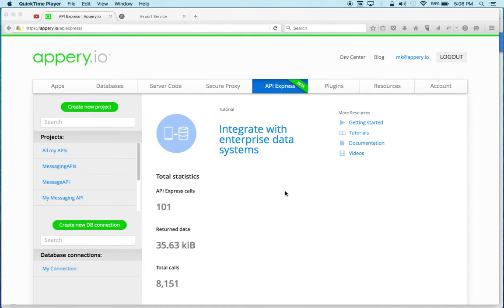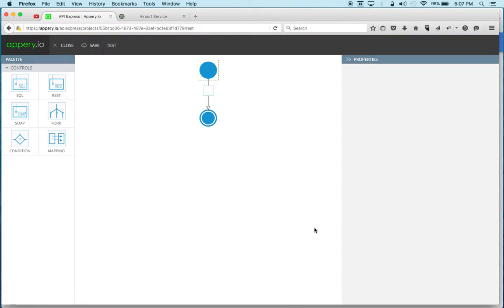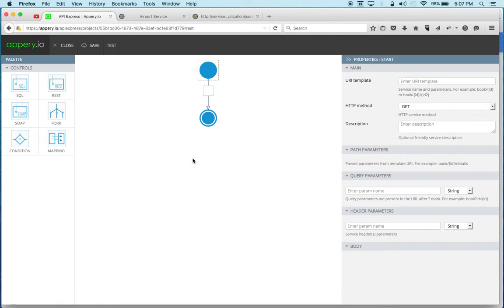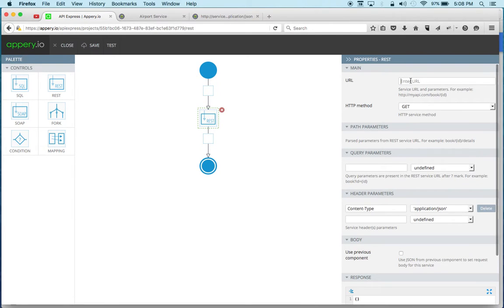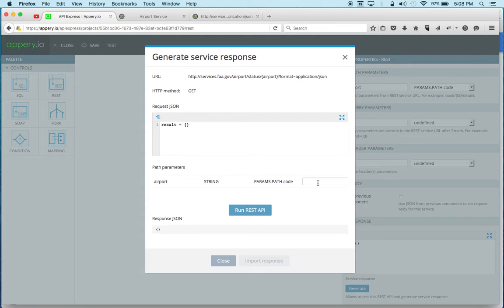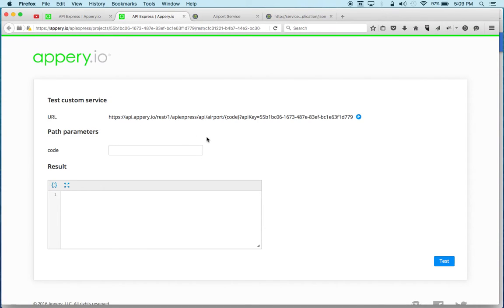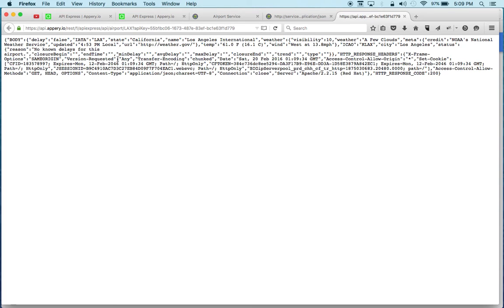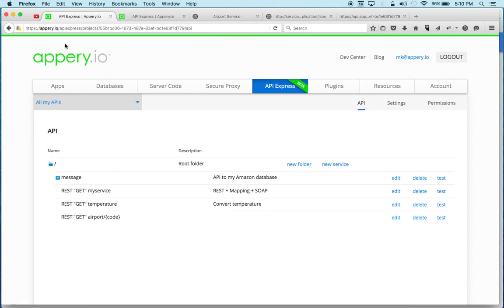How to Connect to External REST API in 5 Minutes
This video shows how to connect to an external REST API service from API Express. API used in this video